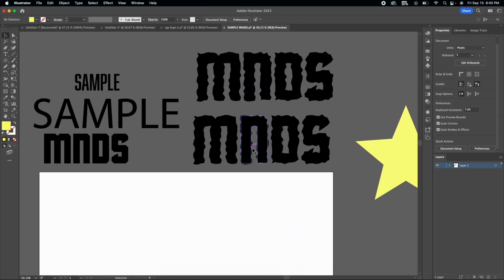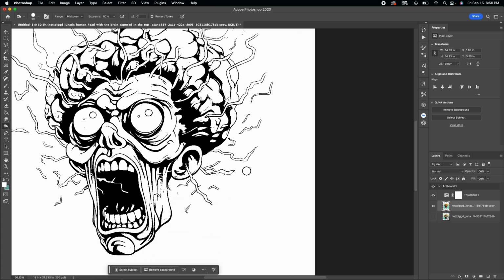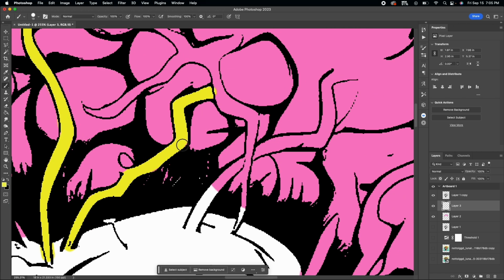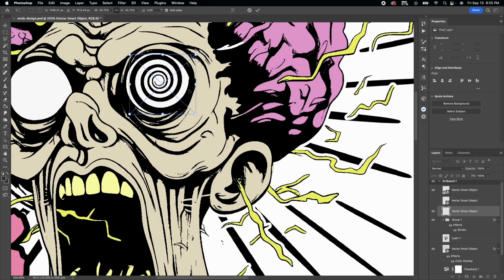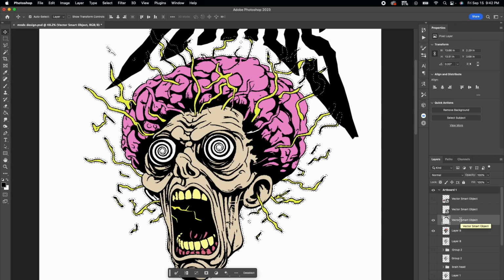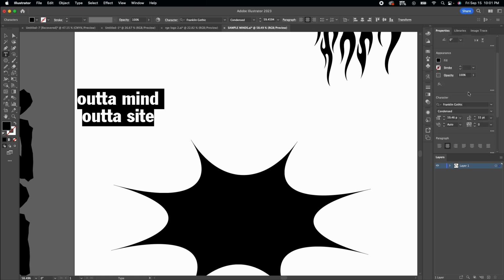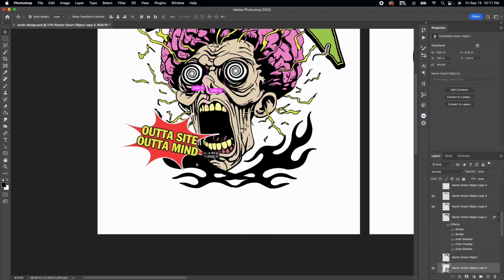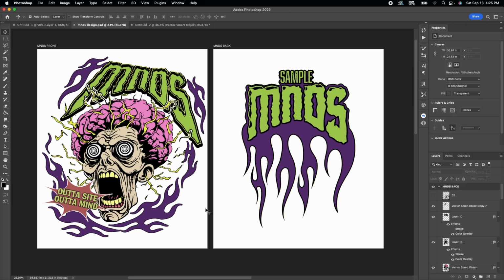HOW TO create a STREETWEAR Shirt Design | Client project